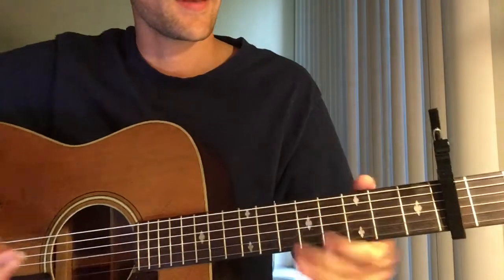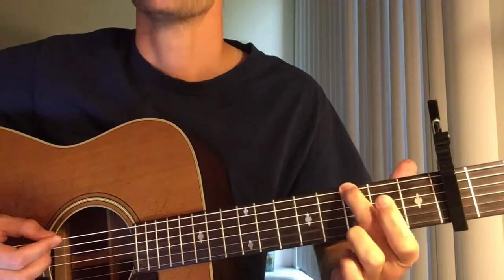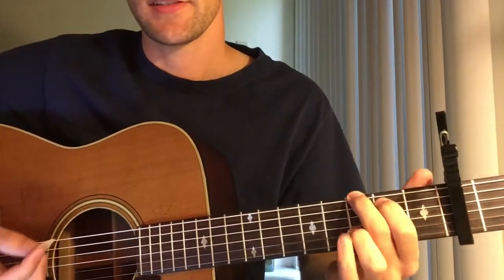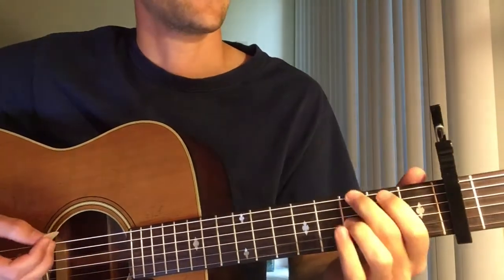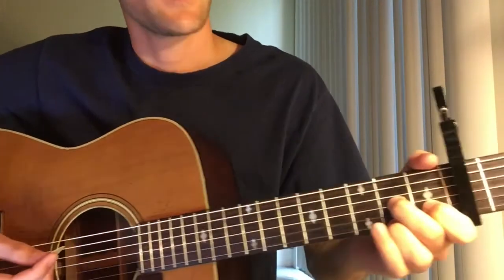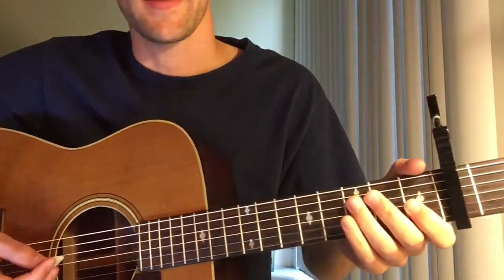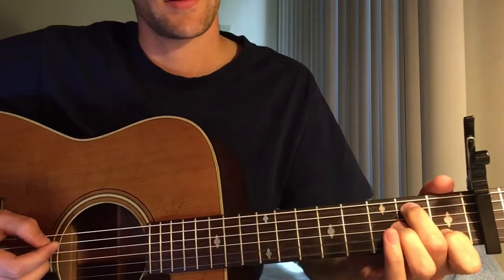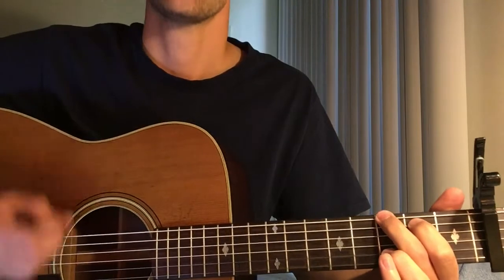Is It Boy (DEMO)//Mac Demarco//Acoustic Tutorial/Cover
From Mac Demarco's latest release, This Old Dog Demos. Standard tuning, capo 4.